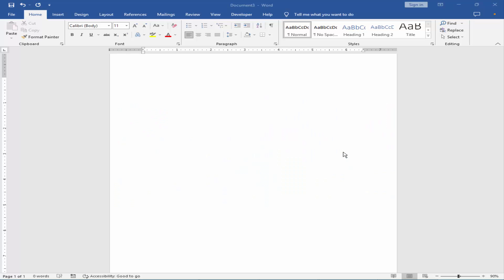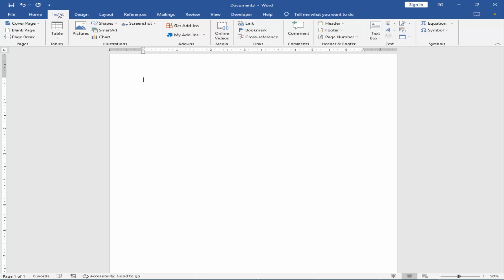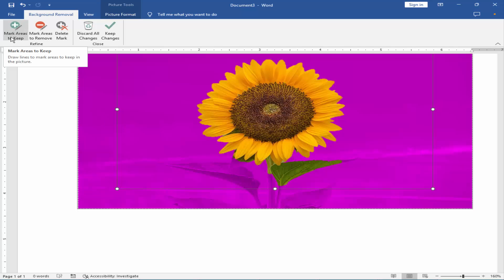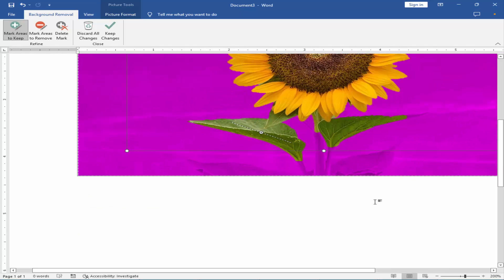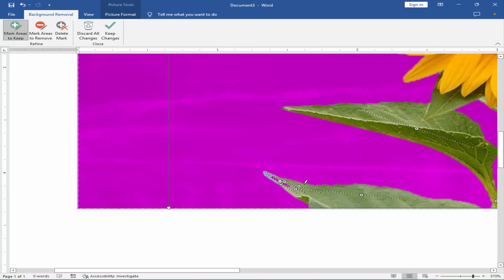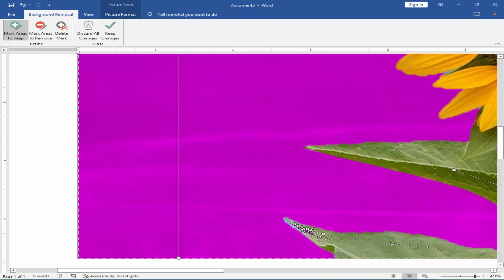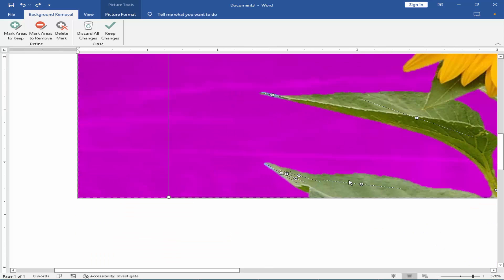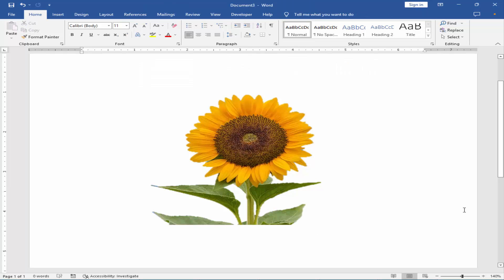how to remove the background of a picture in Microsoft word 2016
Assalamu Walaikum,
in this video, I will show you, how to remove the background of a picture in Microsoft word 2016. let's get started. insert the image, select the image and go to the picture tool and click the background removal.